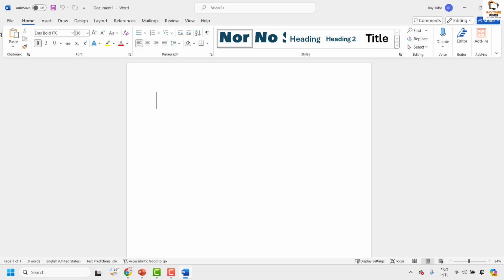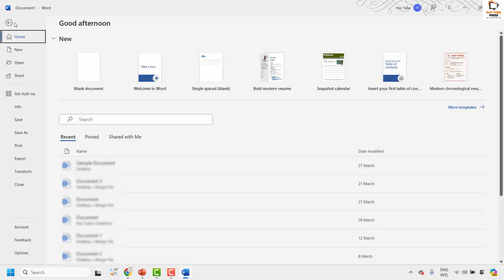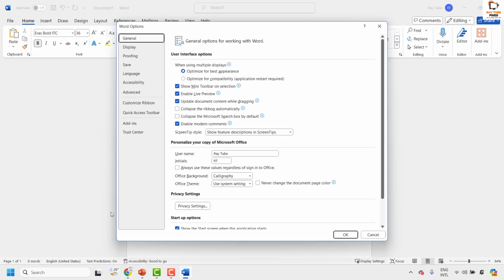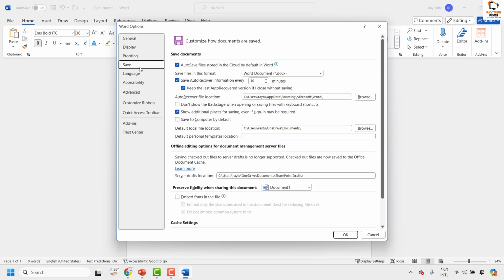How to Disable 'Save to Cloud" or "Save to One Drive" in Microsoft Office 365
How to Remove the OneDrive Save Option in Microsoft Office Apps | Remove OneDrive Save As in Office

How do I stop OneDrive from saving in Word?
🔹How do I turn off OneDrive autosave Desktop?
🔹How can I remove OneDrive as a Save As option in Office
🔹Removing personal onedrive folder as save option for word
🔹Disable OneDrive as a save location in Word/Excel
🔹remove OneDrive as a Save As option in Office 365
🔹How do I remove OneDrive as a Save As option in Office